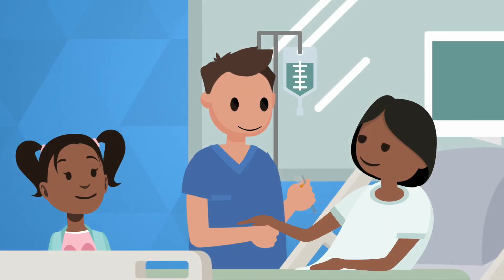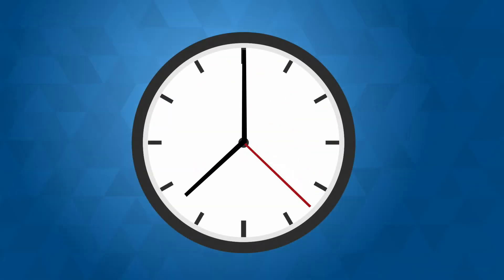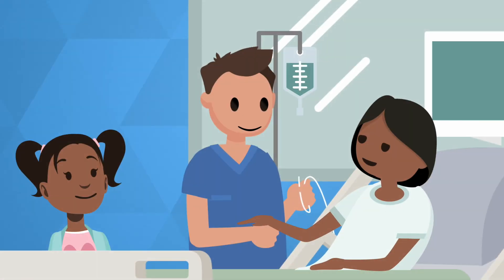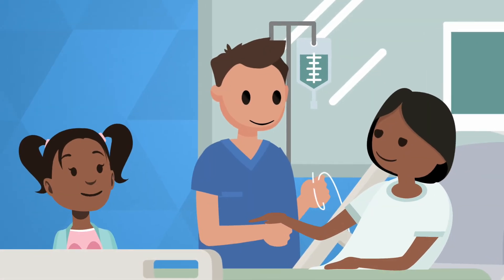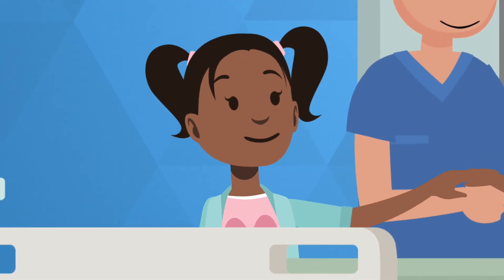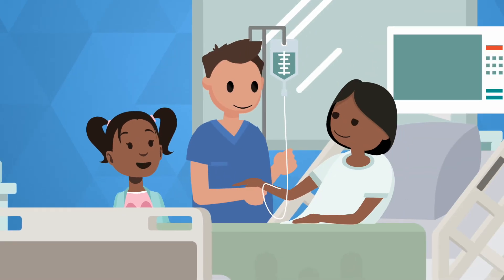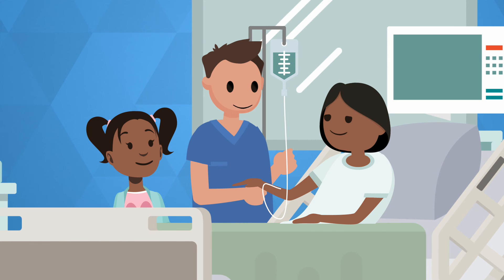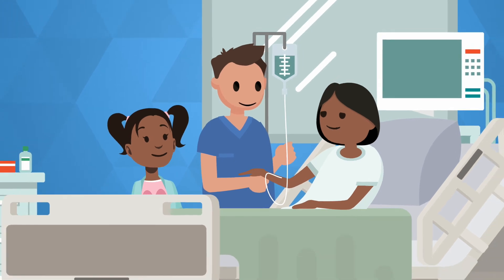Needle Free Injection the J-Tip Animation Video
Needle Free Injection System: Experience lidocaine injection without needles using the J-Tip Needle Free injection . This fun, new animated video demonstrates to patients the experience of needle-free jet injection. Becky reminds her mother of the time she had to have an IV placed but the J-Tip was used on her creating a virtually pain free experience. Now, Mama Jones has the opportunity to feel J-Tip and have the same experience. Watch this video to see how jet injection may change the way you feel about getting your next IV with J-Tip. Learn more about the J-Tip needle free injection system on our